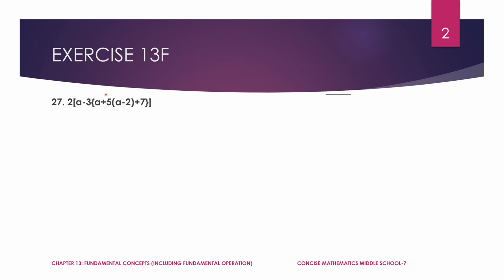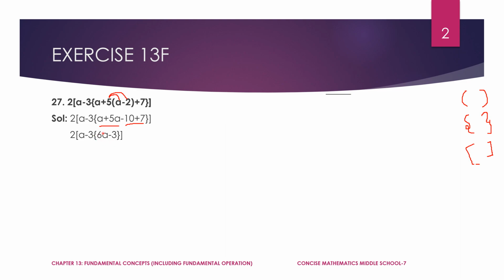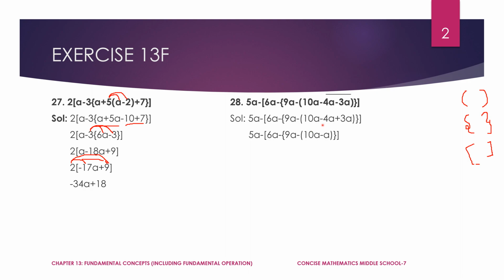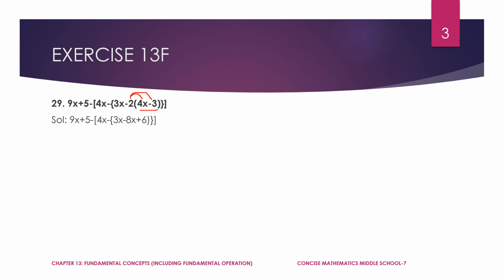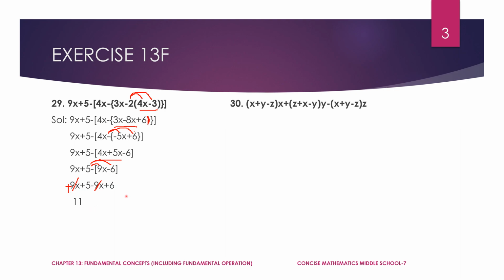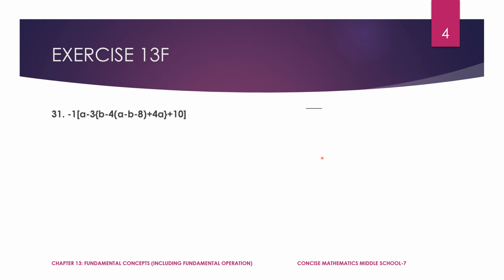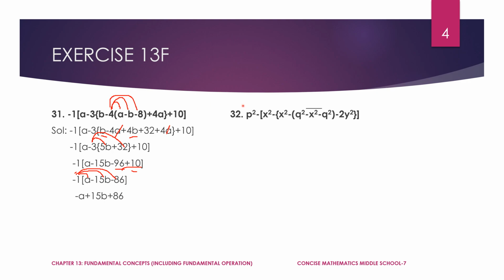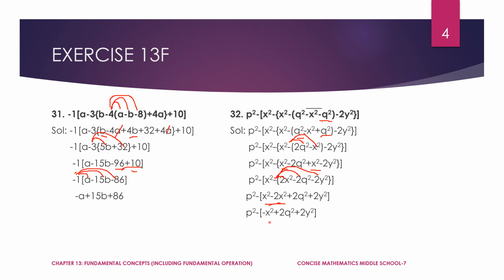SIMPLIFY of ALGEBRA|| MULTIPLICATION OF POLYNOMIAL|| FUNDAMENTAL CONCEPTS EXERCISE-13F PART3||MATHS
00:00 Simplify  Algebric expression
00:29 2[a-3{a+5(a-2)+7}]
04:01 5a-[6a-{9a-(10a-4a-3a)}]
06:22 9x+5-[4x-{3x-2(4x-3)}]
09:22 (x+y-z)x+(z+x-y)y-(x+y-z)z
11:33 -1[a-3{b-4(a-b-8)+4a}+10]
13:54 p2-[x2-{x2-(q2-x2-q2)-2y2}]